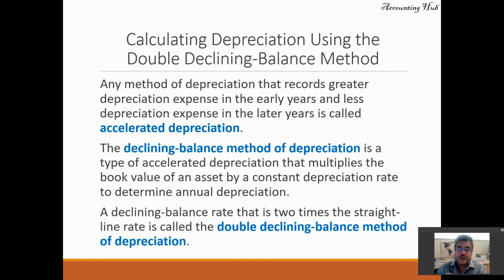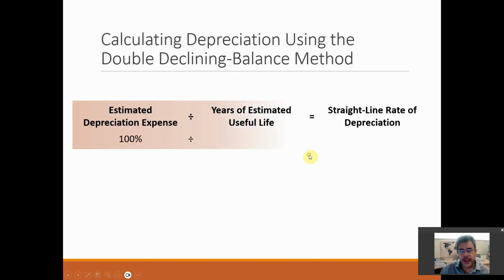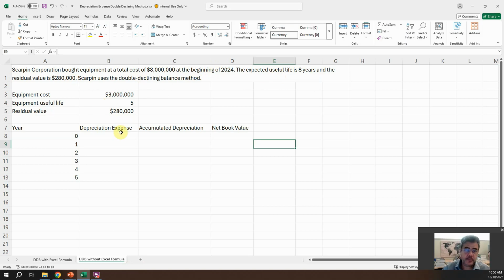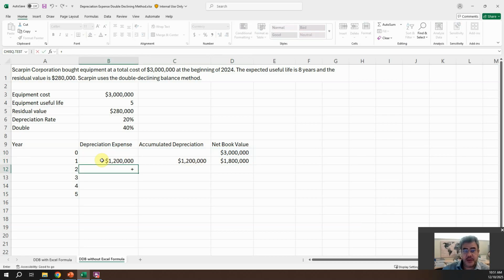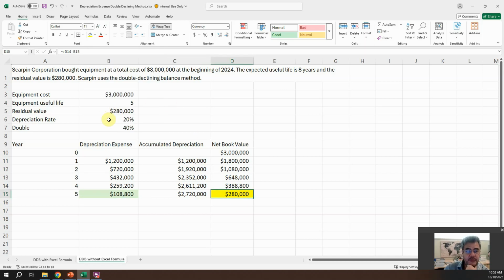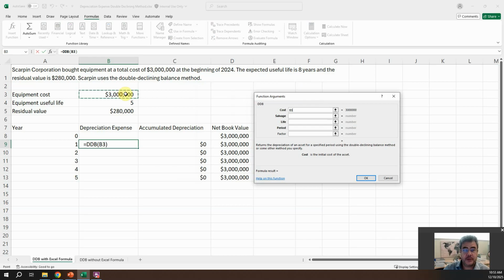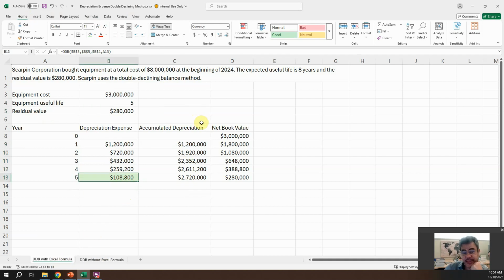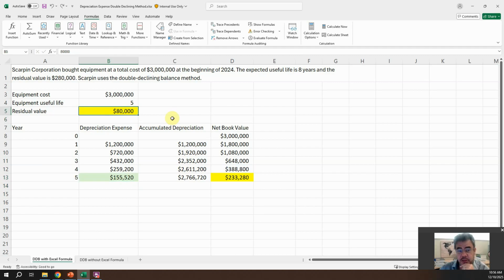Depreciation Expense Double Declining Method on Excel